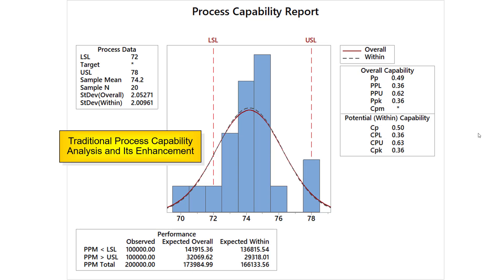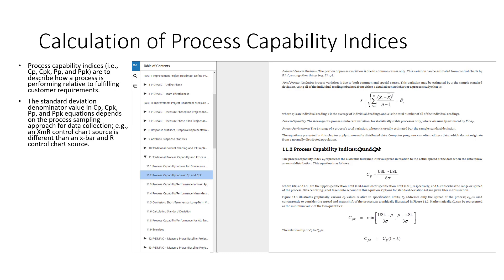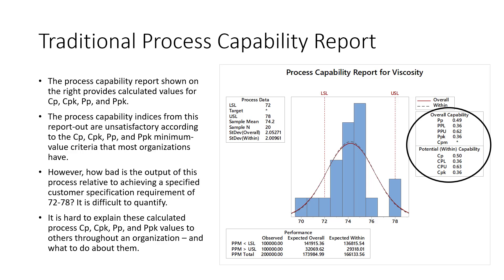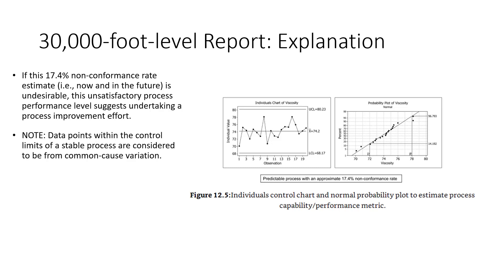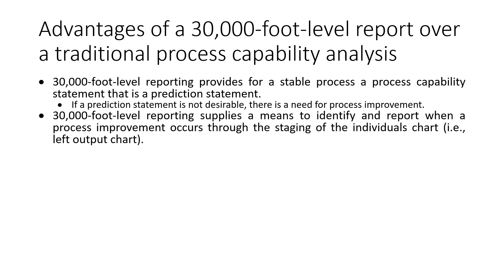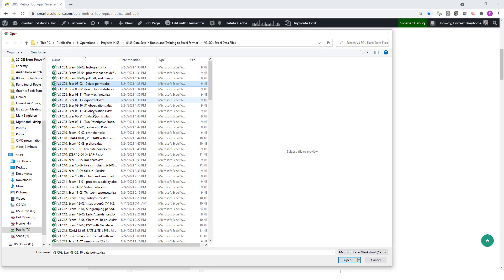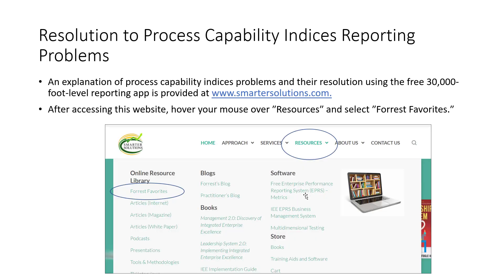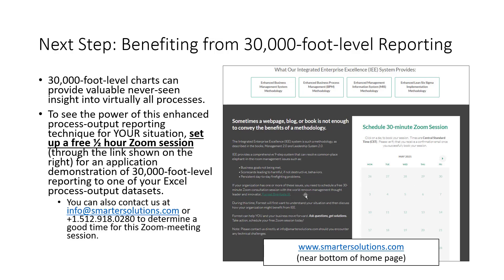Traditional Process Capability Analysis and Reporting & its Enhancement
A definition for process capability analysis is that a report is provided that describes how well a process output addresses customer specifications. Process capability index values of Cp, Cpk, Pp, and Ppk are to quantify how well customer requirements are met for a process from a quality perspective.

Process capability indices are the ratio of the spread of the customer specification divided by six times the standard deviation (sigma) of the process variability. For Cp and Cpk calculations, the standard deviation is to be short term. For Pp and Ppk calculations, the standard deviation is to be long term.  The difference between Cp and Cpk is that Cp examines the spread of specification to data spread. Cpk considers how the data are positioned relative to specification limits.  Pp and Ppk have a similar relationship.

Process capability index calculations are to be made only when a process is stable and from a recent stability region – which is often not done in the real world. Process stability is a prerequisite for these process index calculations to be valid, which is to be determined through statistical process control (SPC) control charts. For Cp, Cpk, Pp, and Ppk equations to be correct, the process control chart should not have any value beyond the process-data calculated upper control limit (UCL) and lower control limit (LCL) range.

The mathematics for determining Cp, Cpk, Pp, and Ppk process capability ratios depends on the process sampling approach used when collecting the process output data for determining these values.  Sampling data for calculating a process capability index from an XmR chart can be very different than an X-bar and R chart, resulting in very different process capability indices values – from the same process. This process in-control requirement is a critical issue that most quality practitioners and others do not understand.

Organizations set minimum acceptable values for process capability index measures. Minitab, Excel, JMP, and other Cp, Cpk, Pp, and Ppk statistics programs provide a process calculator for determining Cp, Cpk, Pp, and Ppk metrics. When one or more process capability index value is beyond an organization set minimum criteria (e.g., Cpk 1.33), organizations could consider this as Six Sigma metric to improve through a process improvement project.

The video uses example process output data to provide Cp, Cpk, Pp, and Ppk value meanings with a detailed explanation of the calculation of process capability indices and how a statistical program can present these indices.  In addition to a basis, this video describes the significant mathematical shortcomings of using Cp, Cpk, Pp, and Ppk indices to determine how well a process is performing relative to customer specifications.

This video shows how to overcome traditional process capability indices reporting problems using an enhanced approach to determining the process capability of a process. In this enhanced process capability (performance capability) reporting methodology, an individuals control chart determines process stability (not x-bar and R chart for technical reasons) from a high-level 30,000-foot-level point of view. The video shows how to determine whether this high-level control chart is stable, and the process can be considered predictable.

The video describes how a 30,000-foot-level prediction statement that has an undesirable expected non-conformance rate would suggest process improvement (via, for example, a Six Sigma project) should be considered.

The individuals control chart staging after a process has changed would provide new process data to determine an automatic update of the new process capability. A statement of this new process capability (process performance) would appear at the bottom of the charts in wording that is easier to understand and much better than traditional Cp, Cpk, Pp, and Ppk values reporting.